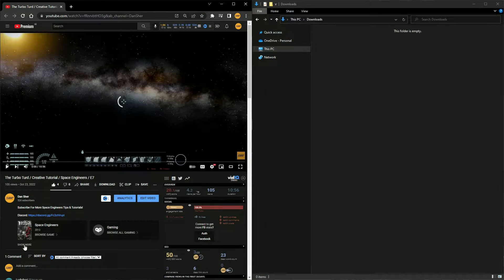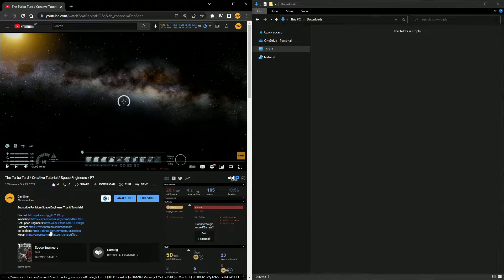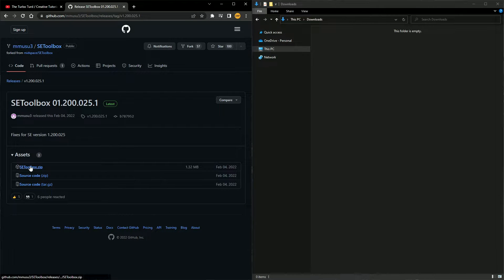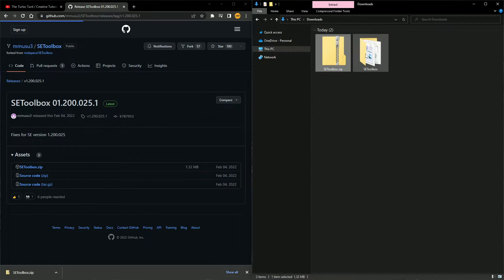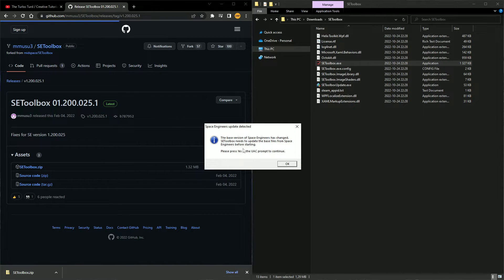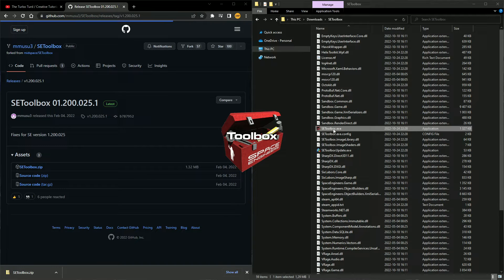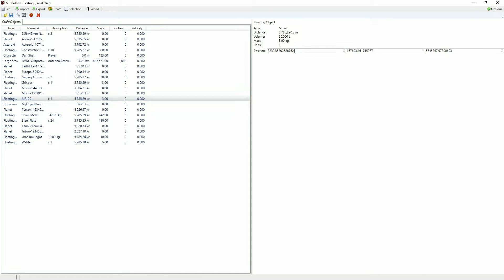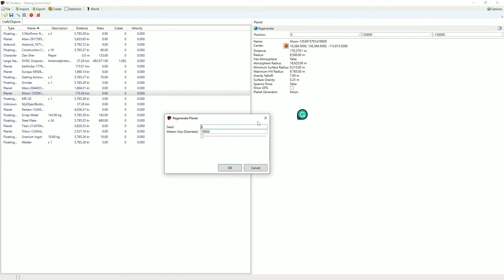How To Install SE Toolbox / Space Engineers Tutorial